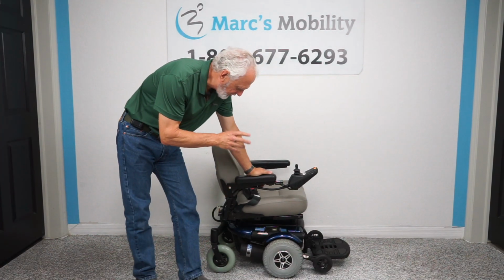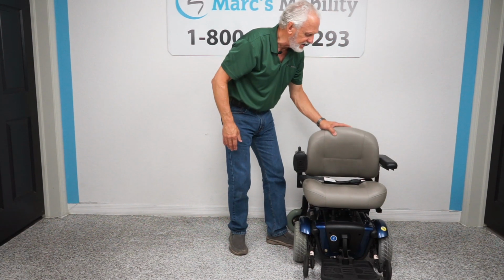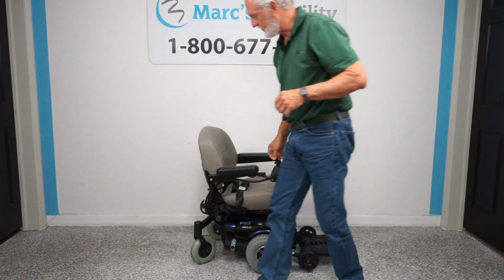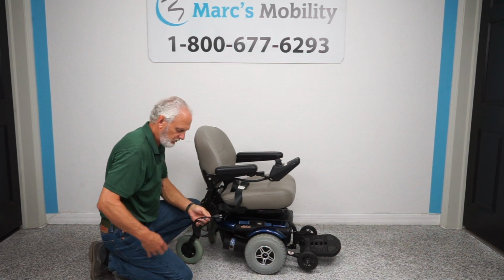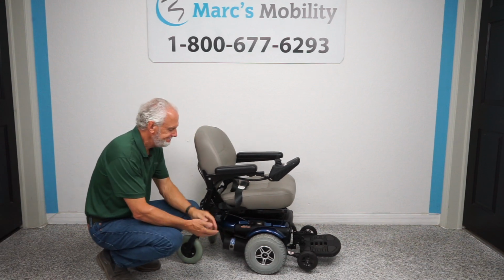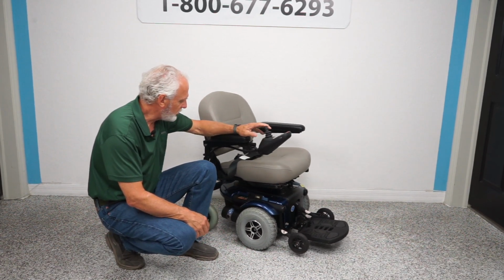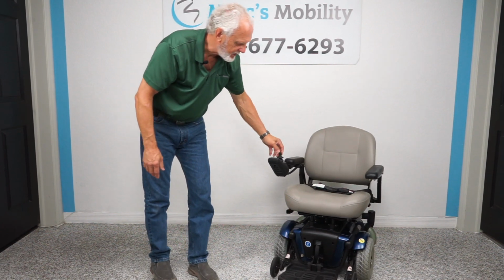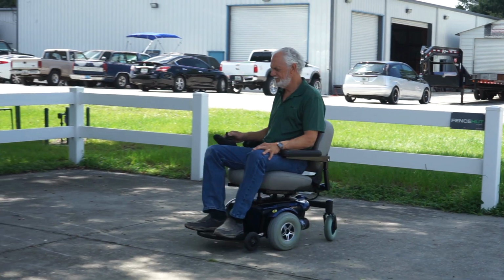Mobility - Jet 3 Ultra - Review # 6222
This Jet 3 Power Wheelchair is in Like New Condition and has 1 Hour of use. This Jet 3 Ultra Power Chair features a 20 x 18 inch Deluxe Low Back Seat, Built in Battery Charger, VSI Joystick, 10 inch Solid Drive Tires, and has a Battery Range up to 20 Miles! The Jet 3 Ultra delivers superb close-quarter maneuverability, sleek styling and high-performance technology - all at a great value. With a shorter wheel base the Jet 3 Ultra offers an excellent turning radius of only 20 inches and is only 22.5 inches wide, making it easy to fit into tight spaces. Combine all of that with an Active-Trac Suspension and you get a Power Chair that performs just as well outdoors as indoors! Plus, the style is fresh, exciting and contemporary. These things combine with a truly economical price to make the Jet 3 Ultra an excellent overall value in personal mobility.